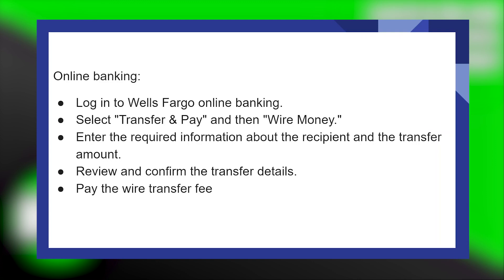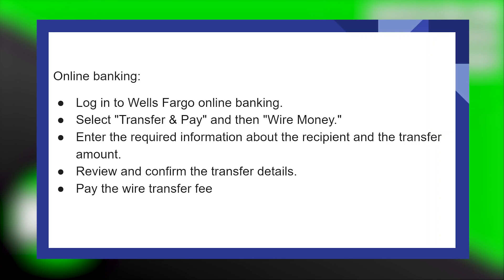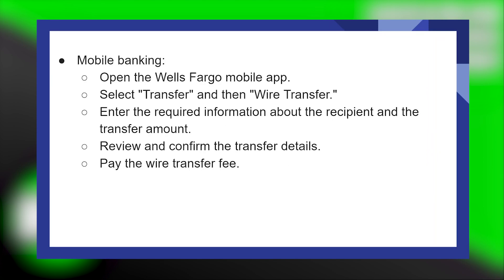HOW TO SAFELY WIRE MONEY WELLS FARGO 2025! (FULL GUIDE)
In this video, we delve deep into the nuances of wiring money through Wells Fargo, sharing essential tips and tricks to guarantee a secure transaction every time.

0:00 INTRO
0:04 TUTORIAL